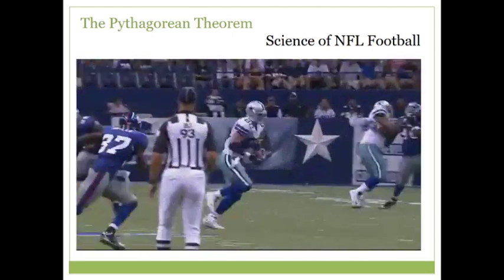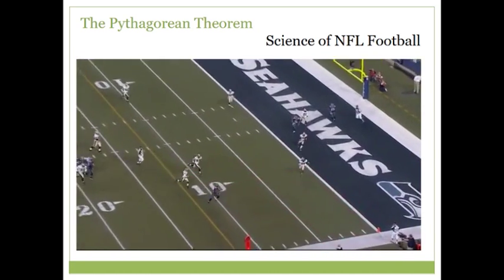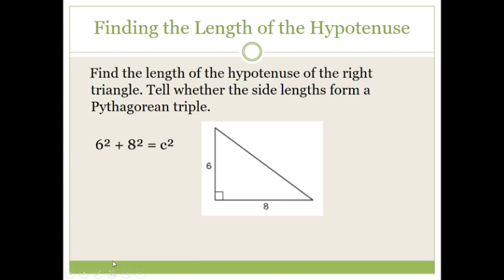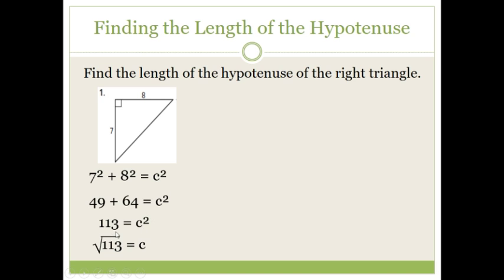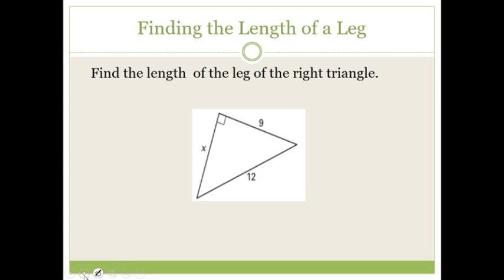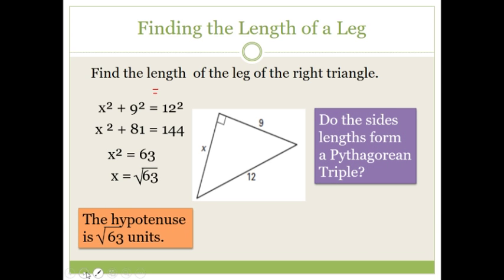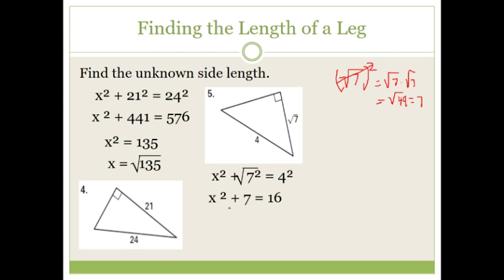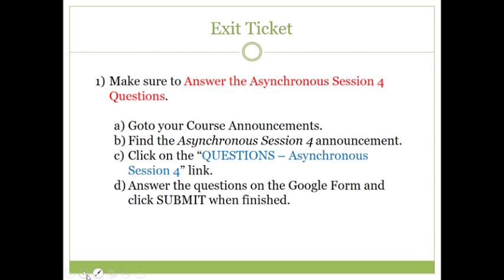Math 8A Asynchronous Session 4 2